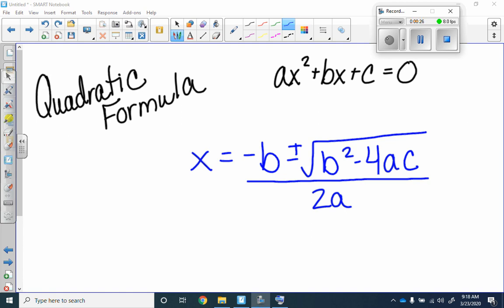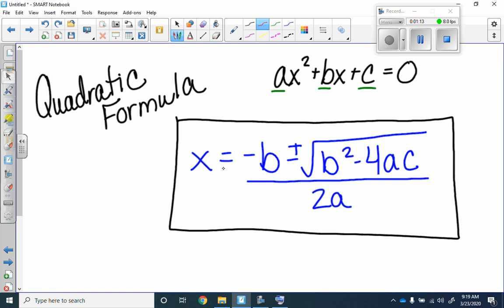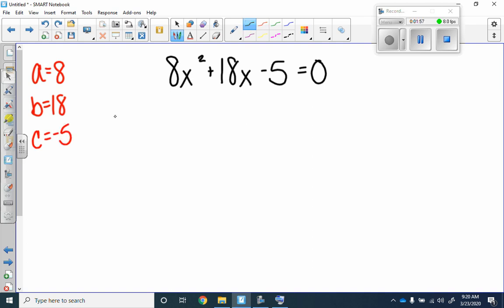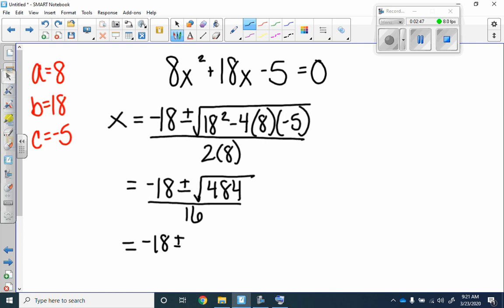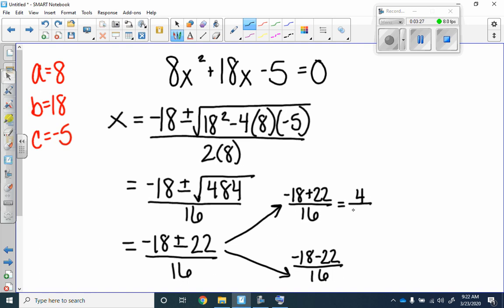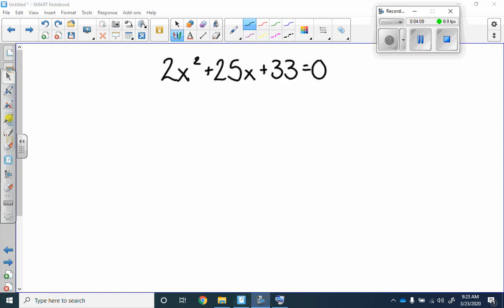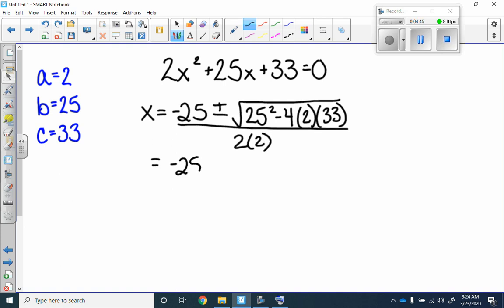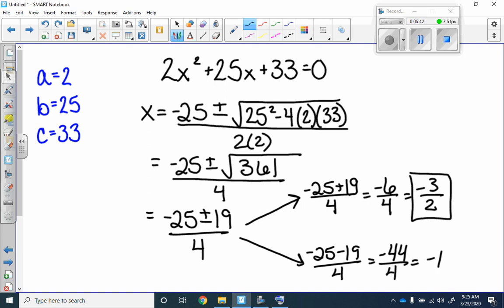Quadratic Formula review for Geometry